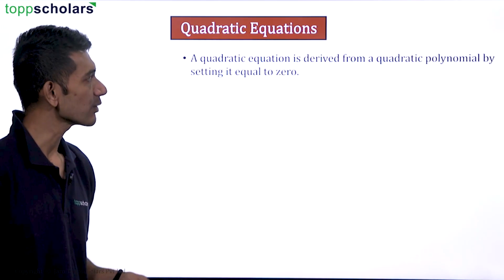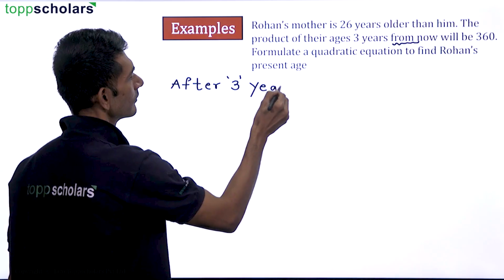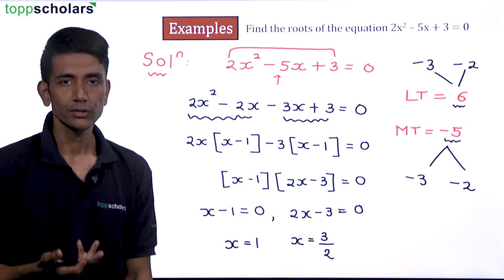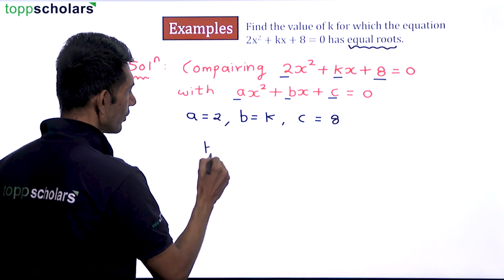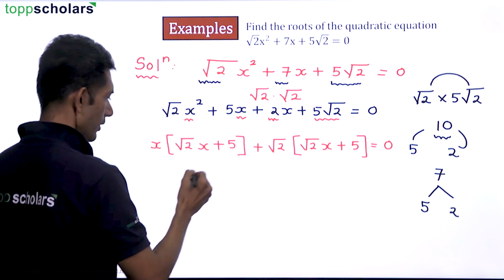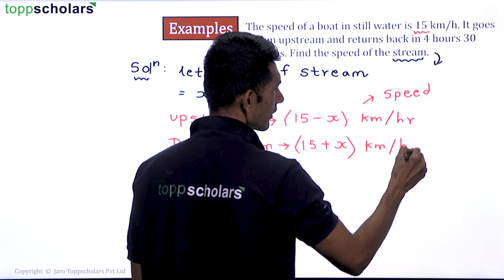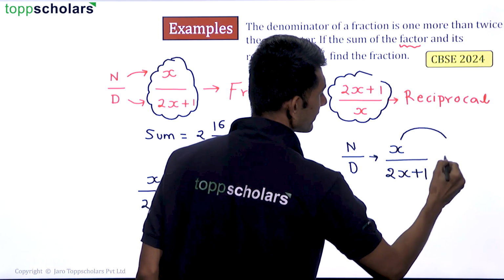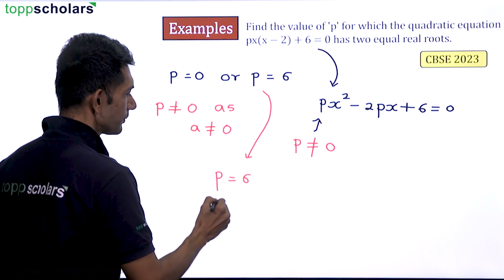Quadratic Equations One Shot | Math NCERT Class 10 Chapter 4 Concept PYQs, Important Questions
Join us in this engaging video as we tackle Quadratic Equations from Chapter 2 of the NCERT Class 10 Mathematics curriculum. This one-shot session is structured to provide a clear understanding of fundamental concepts, along with a review of important previous year questions (PYQs) and critical questions that are essential for academic success. Enhance your mathematical skills and prepare effectively for your examinations.